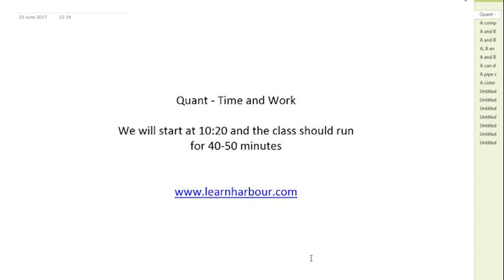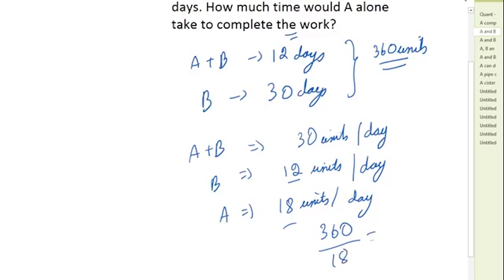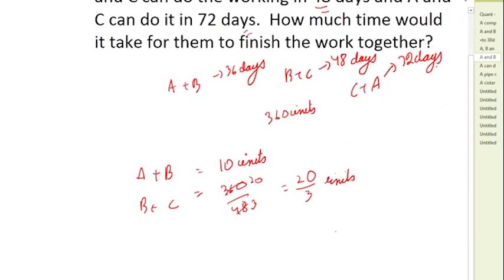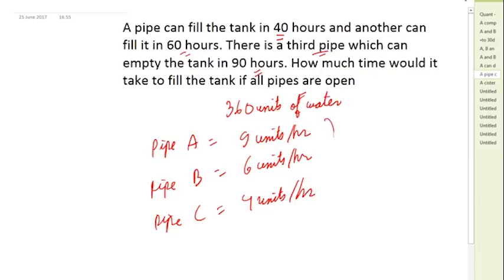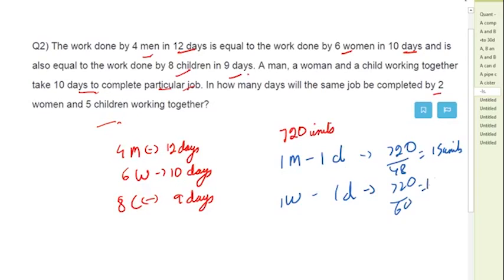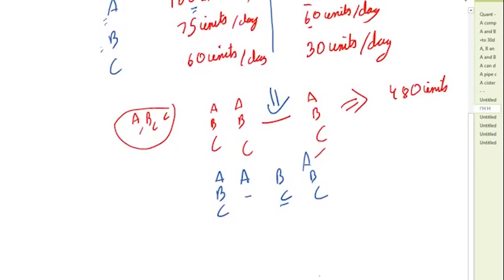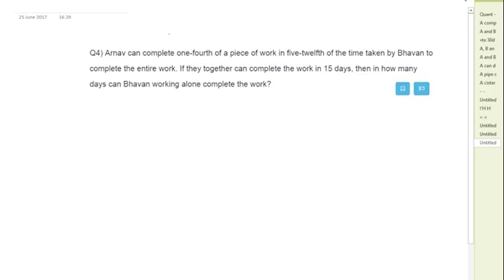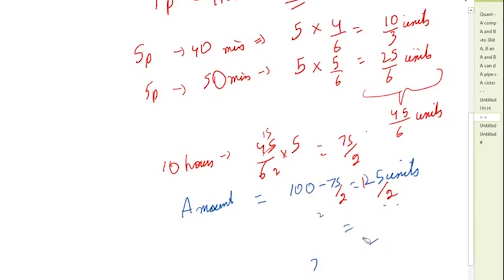Quant - Time & Work - LiveSession 11